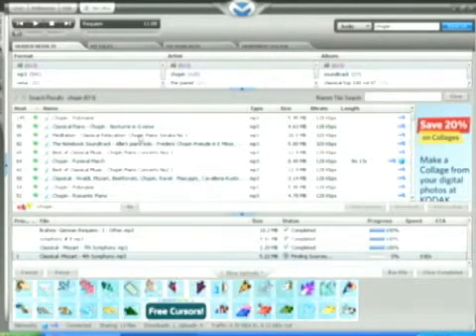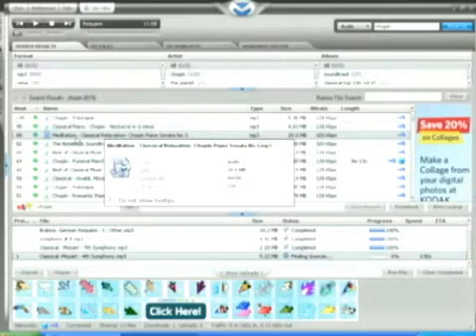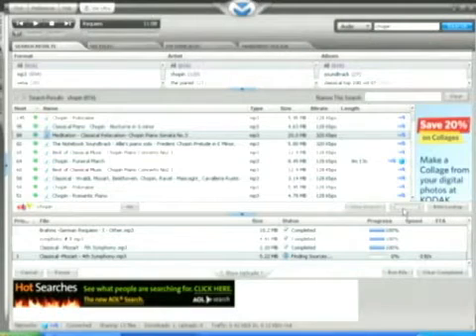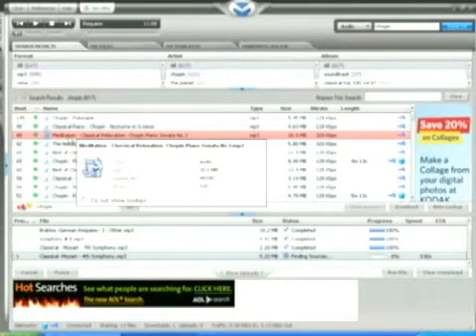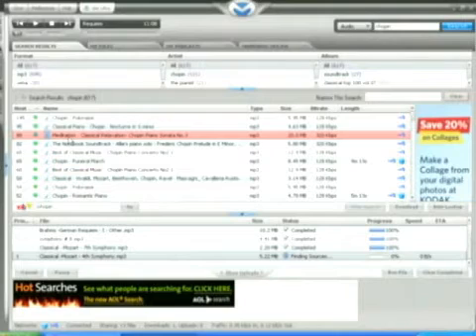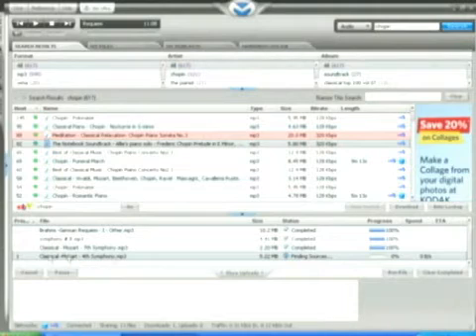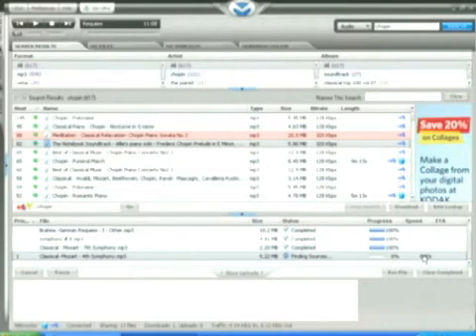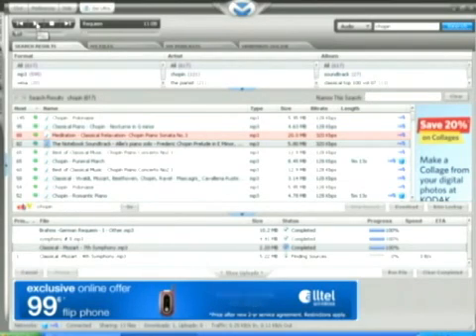How to Use Morpheus to Download Music : Downloading Shared Songs Using Morpheus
How to download songs using Morpheus; learn more about music downloading software in this free instructional video.